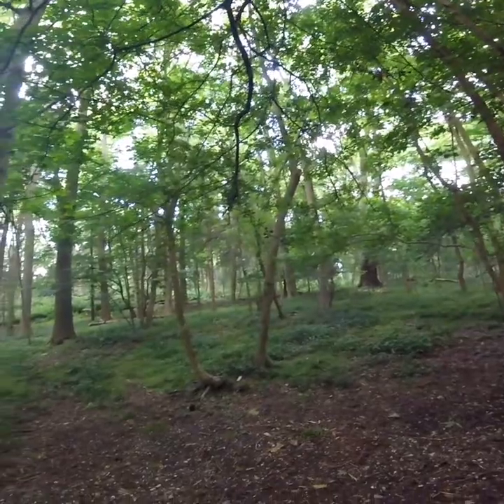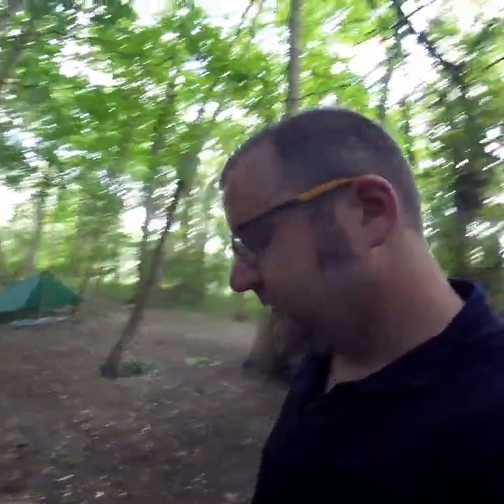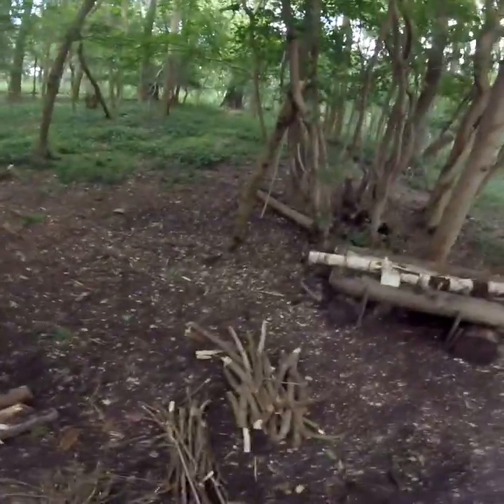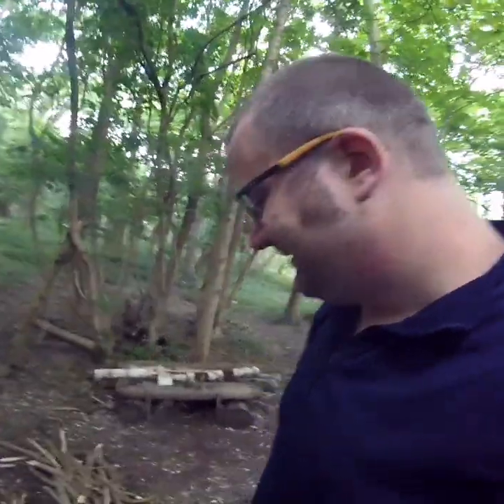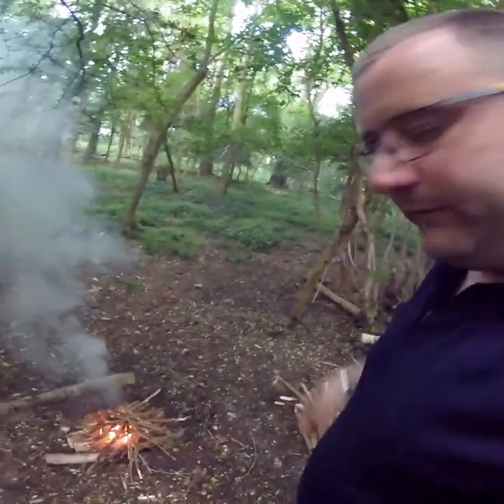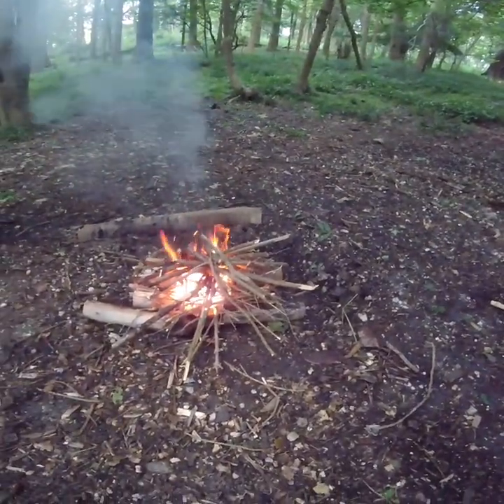Curious Cows and Camping - Part 3, The One Match Fire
This is the third part of my June Wildcamp which went a little bit wrong!! In this video I try to light a fire with a single match. Please do head on over to my blog and read all about what went wrong and how I got on with the camping trip